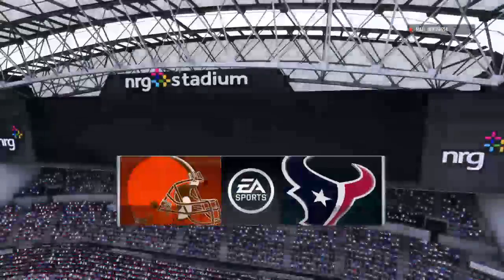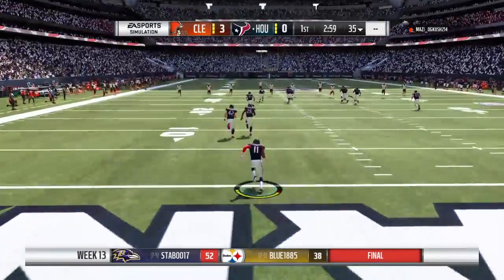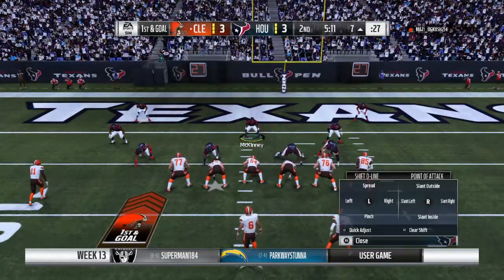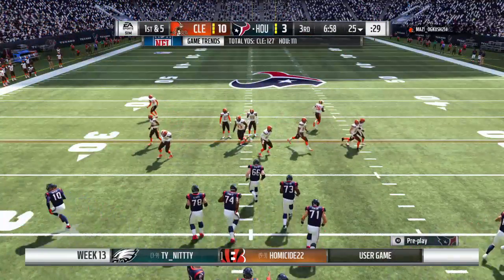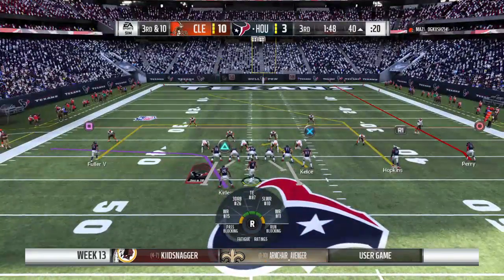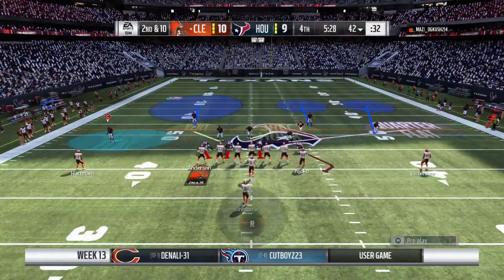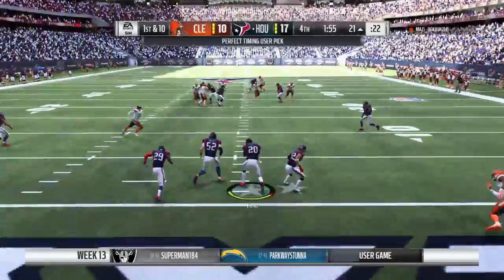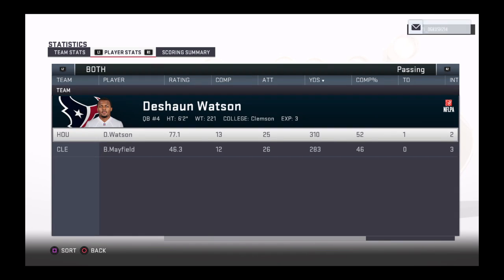7 Rings - Week 12 vs Browns